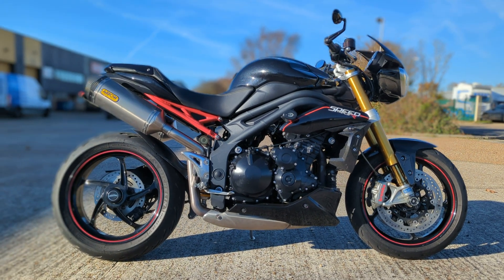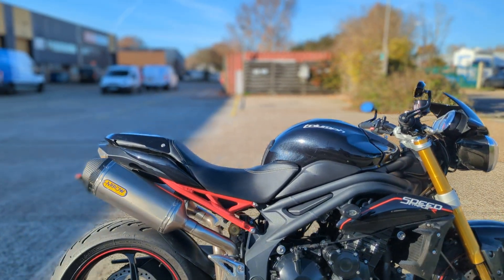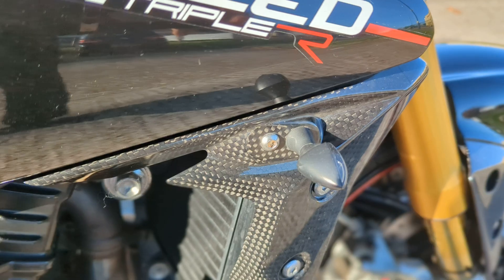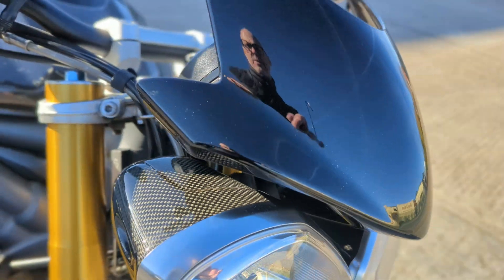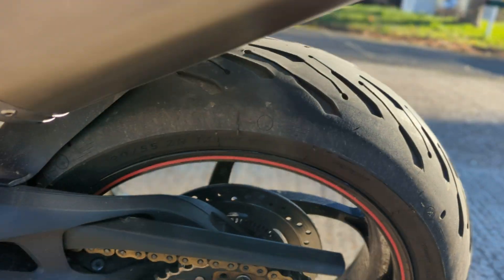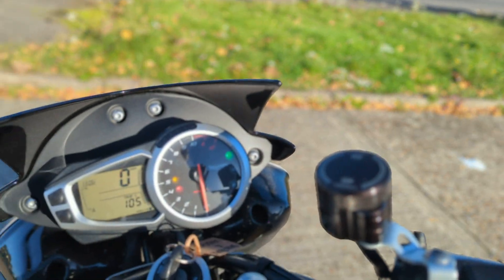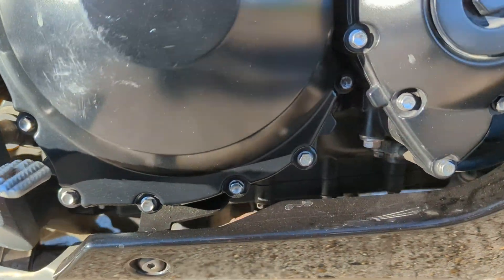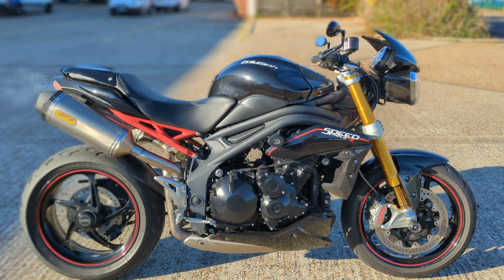TRIUMPH SPEED TRIPLE R 1050 ABS . LOADS OF EXTRAS. FAB CONDITION. FSH. A BEAUTY FOR SALE £4999